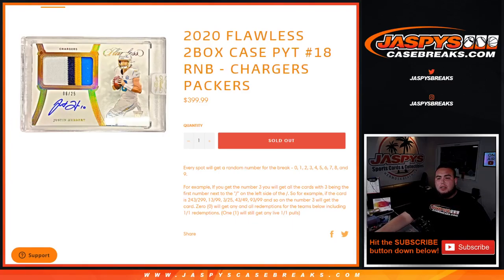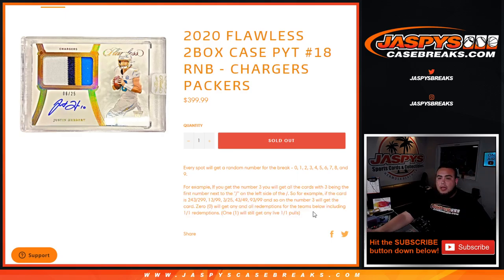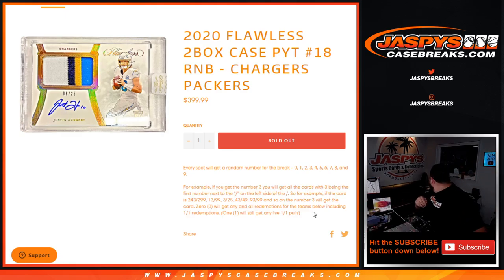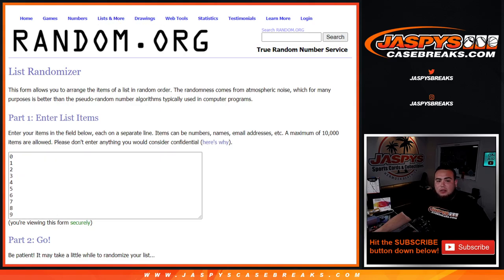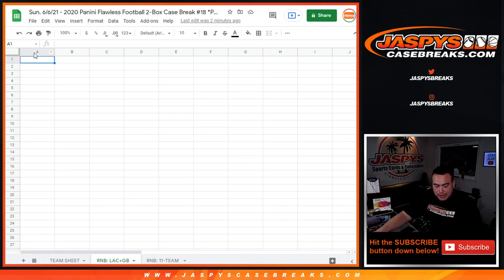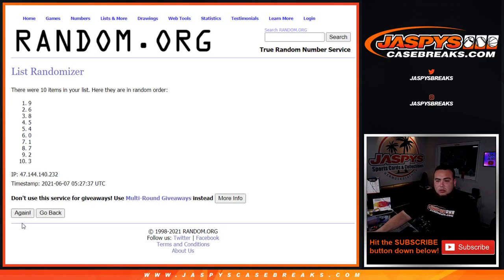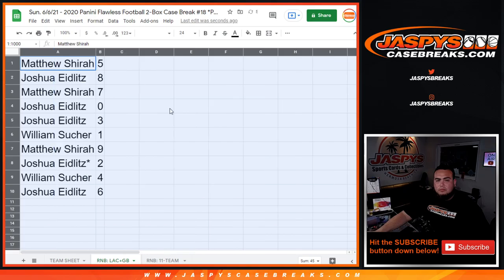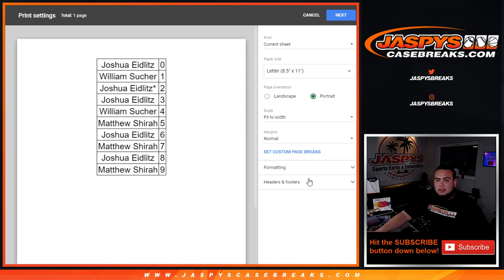Sun. 6/6/21 - RNB: CHARGERS + PACKERS - 2020 Panini Flawless Football 2-Box Case Break #18 *PYT*